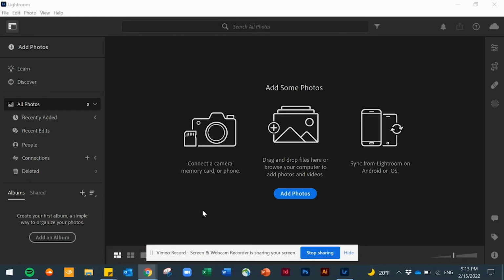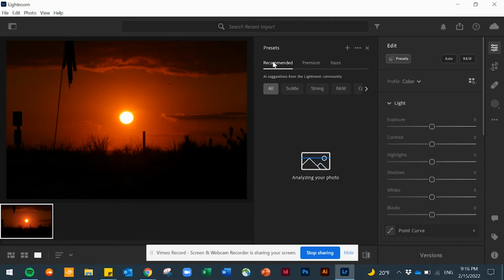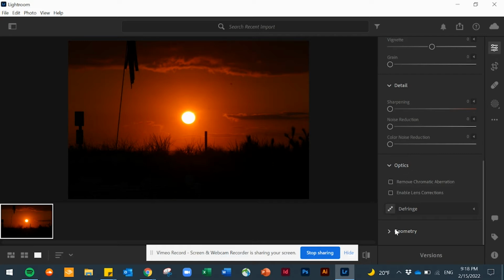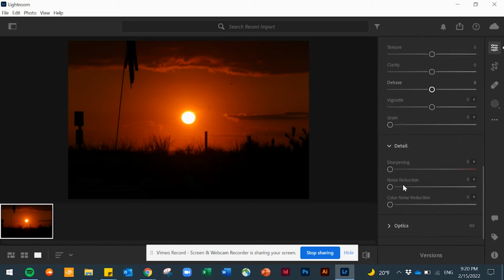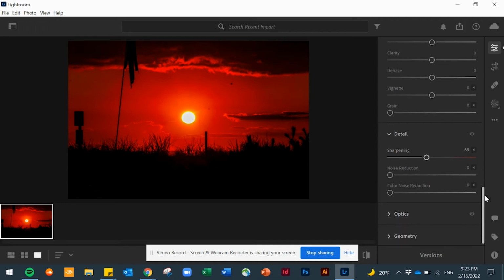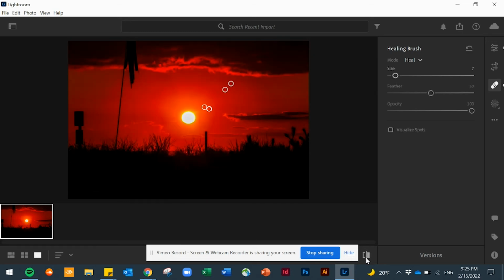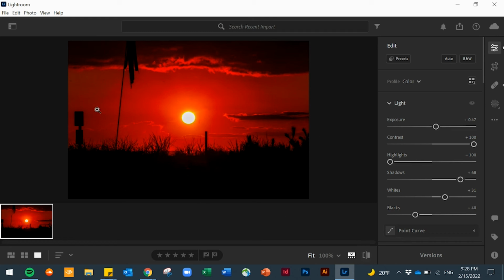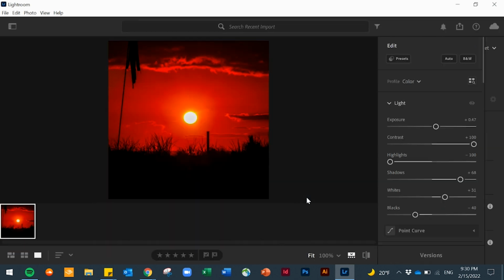Graphic Design & Digital Art Tutorial: Adobe Lightroom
I am so excited about today’s tutorial on Adobe Lightroom! I love all of the programs from Adobe but Lightroom is definitely in my top 10.

Apologies if my audio is a bit weird, I am pet sitting this weekend so I don’t have my normal set up with me, thankfully the puppy was quiet while I recorded 😊

Also, I mention this at the end of the video but if you have any graphic design or digital art questions you can leave them in the comments and I will choose 1 question to answer at either the beginning or end of each Graphic Design/Digital Art video going forward.

Don’t be afraid to ask your questions and I will do my best to answer them to the best of my ability!

XOXO
The Unboxing Artist 💜💜

FTC Notification: I did not receive these products for free or in exchange for services. I purchased these products with my own money and all of the opinions expressed are my own unaltered from influence.